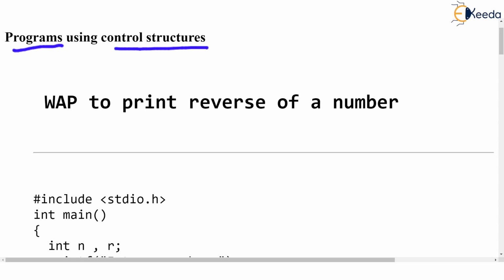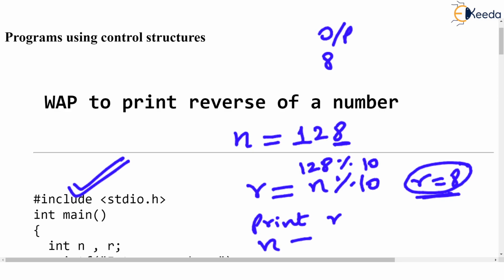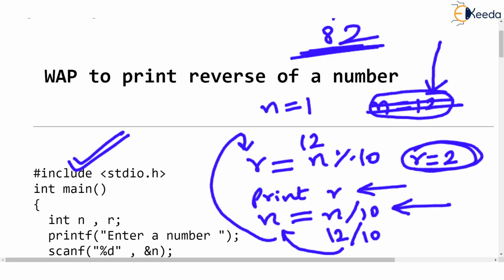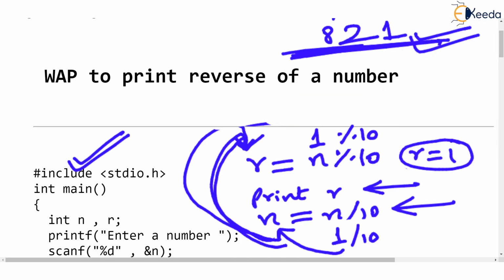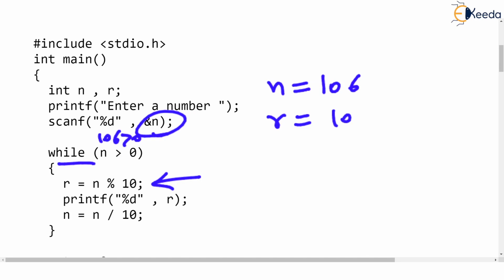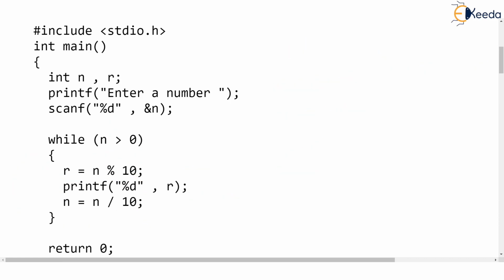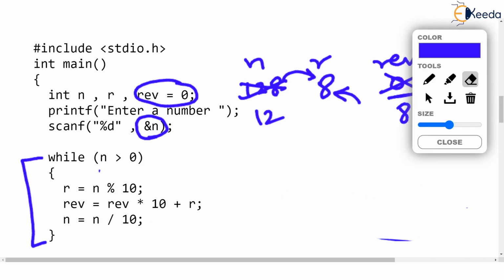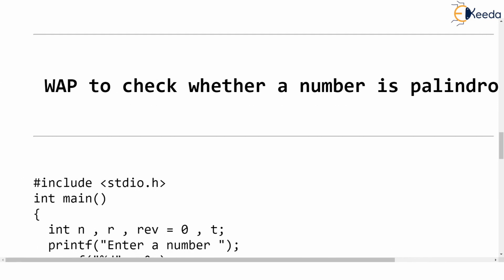Practice Questions on Control Structures Part 2 | Control Structures in C | Data Structure Using C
Embark on a journey to master the fundamentals of C programming, delving into the world of control structures, data structures, and algorithmic thinking. This comprehensive video tutorial will equip you with the essential tools to build robust and efficient C applications.
Practice Questions on Control Structures Part 2

Solidify your understanding of control structures, the backbone of program control in C programming, through a series of engaging practice questions. This video covers a range of control flow constructs, including if-else statements, switch-case statements, for loops, and while loops.

Reinforce Key Concepts

Conditional Execution: Master the art of making decisions within your programs using if-else statements.
Multi-Way Branching: Explore the versatility of switch-case statements for handling multiple conditions and making complex decisions.
Repetitive Operations: Gain expertise in controlling repeated execution with the power of for and while loops.
Strengthen Your Programming Skills

Solve Challenging Problems: Engage in hands-on practice by tackling a variety of control structure-related problems.
Enhance Code Readability: Improve your coding style and maintain clear, well-structured code.
Build a Strong Foundation: Solidify your grasp of control structures, preparing for more advanced C programming concepts.